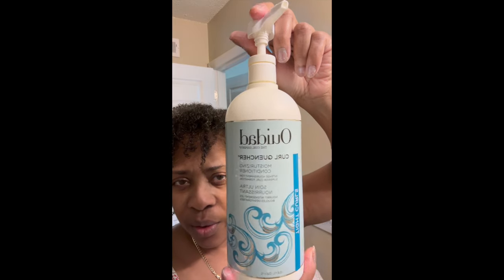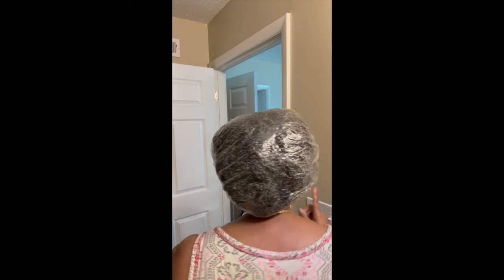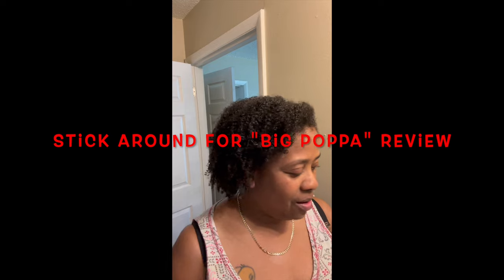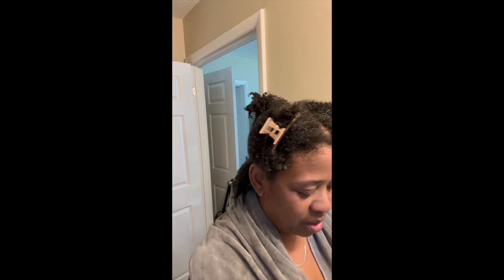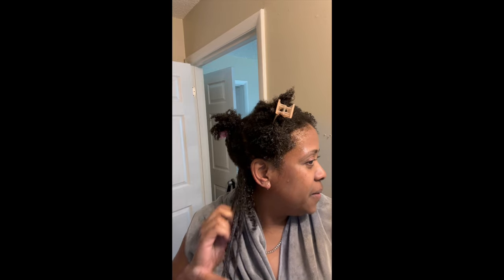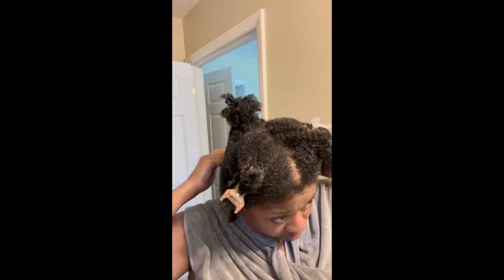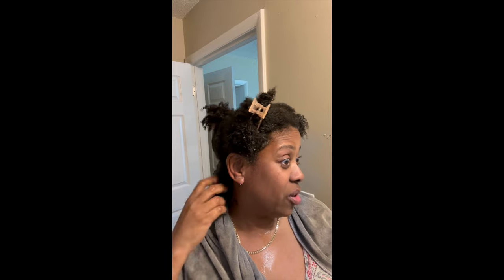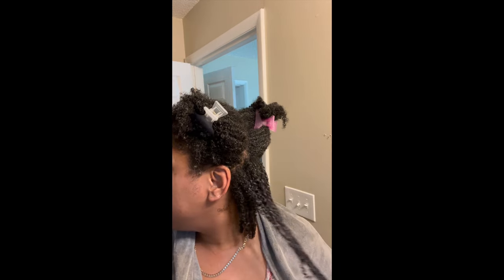Ouidad Curl Quencher: Your Hair's New Best Friend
Looking to transform your curls? Try Ouidad Curl Quencher for the ultimate hydration for your curly hair. Say goodbye to dry and hello to moisturized coils!
Use the Ouidad curl quencher moisturizing conditioner to avoid your washngo fails. It made my hair feel pillow-soft. I also share my thoughts on The Doux's "Big Poppa" defining gel.